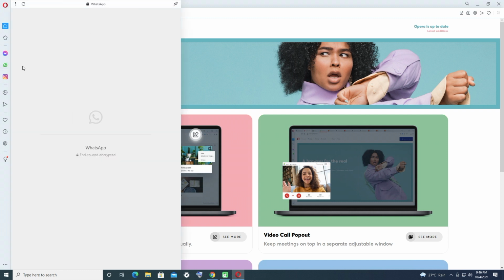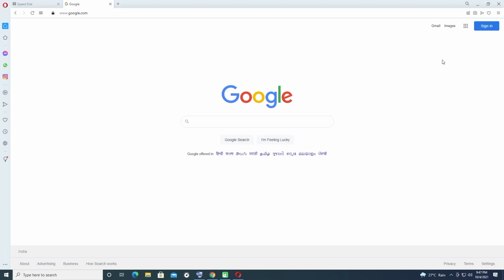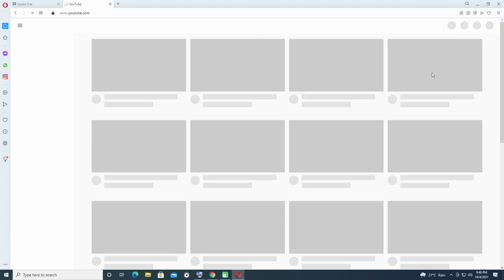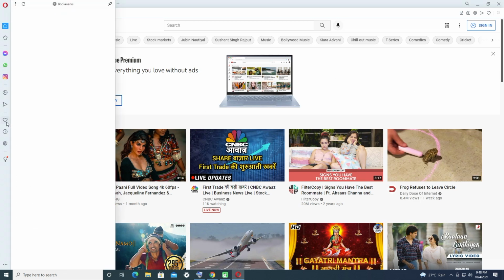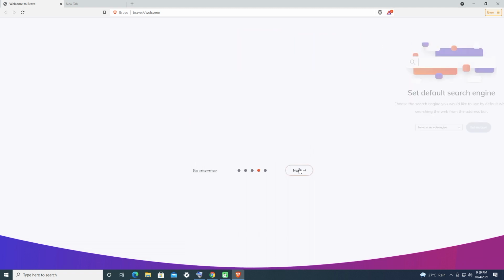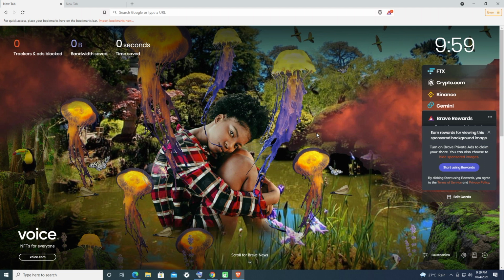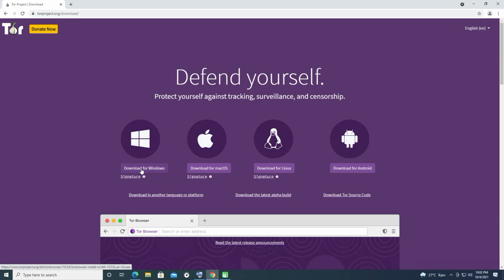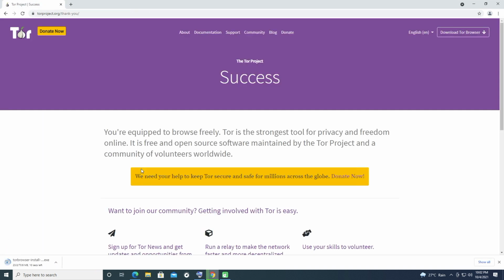5 Best Web Browsers (2021-2022) # The best for Mac and pc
top  5 Best Web Browsers (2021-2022)  # The best for Mac and pc
       1.      Google Chrome: The best for Mac and pc.
 2. Opera: The best of the best.
 3. Mozilla Firefox.good browser.
 4. Brave: The best browsing experience (AD-FREE)
 5. Tor: The most secure web browser.